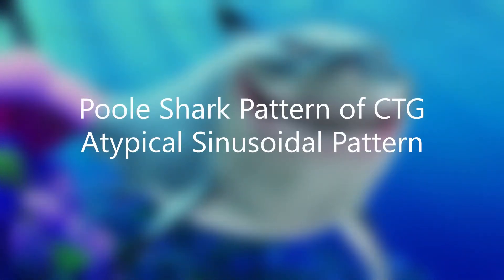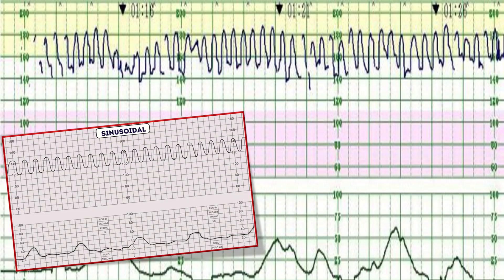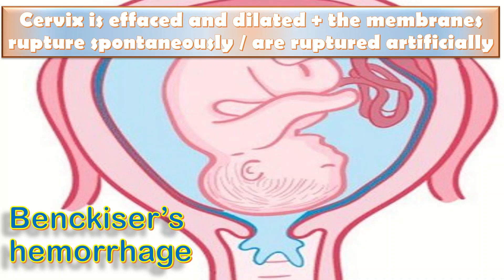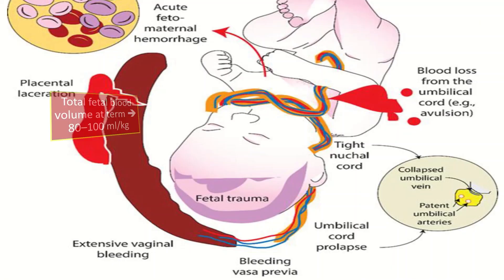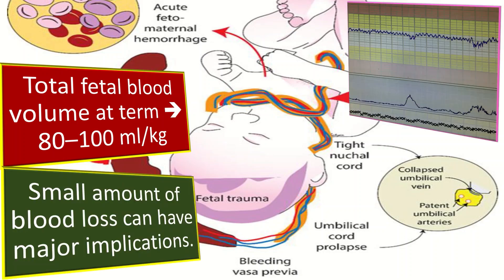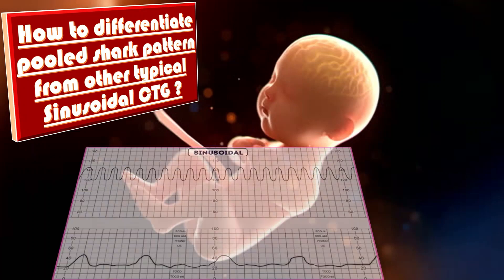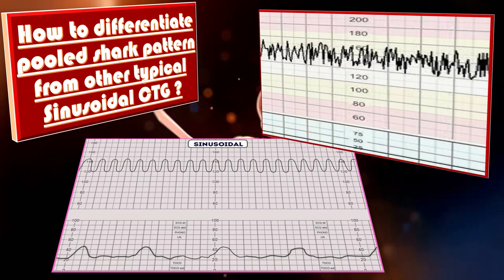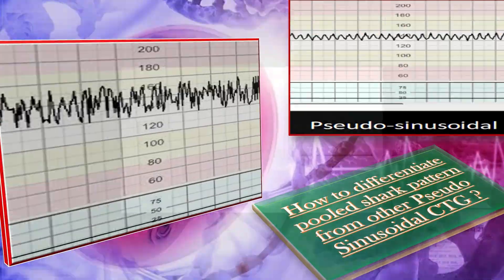Poole Shark Pattern of Cardiotocography | Atypical Sinusoidal Pattern of CTG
Poole Shark pattern of CTG is a pattern resembling the sinusoidal pattern, but with a more jagged “saw-tooth” appearance, rather than the smooth sine - wave form. It is also termed as atypical sinusoidal pattern” or saw toothed” pattern of CTG.
Its duration seldom exceeds 30 minutes and it is characterized by normal patterns before and after. Pooled Shark Pattern is caused by fetal hypotension occurring secondary to conditions such as vasa Previa. This pattern has been described after analgesic administration to the mother, and during periods of fetal sucking and other mouth movements.
 abnormal bleeding
 pelvic pain
 genital itching
 urinary incontinence
 urinary tract or vaginal infections
 endometriosis
 breast disorders
 hormonal disorders
 dilation and curettage
 biopsy
 tubal ligation for female sterilization
 laser surgery
 vaginal delivery
 caesarean delivery
 pelvic exams
 pap smears
 clinical breast exams
 mammographies
 cancer screenings
 perimenopause
 menopause
 prenatal care
 infertility treatment
 postpartum depression
 easing cramps
 irregular or abnormal bleeding
 mood swings
 vaginal dryness
 hot flushes
 bone loss
 incontinence